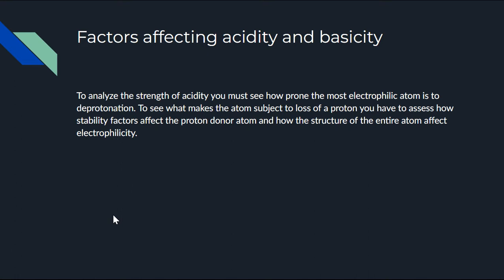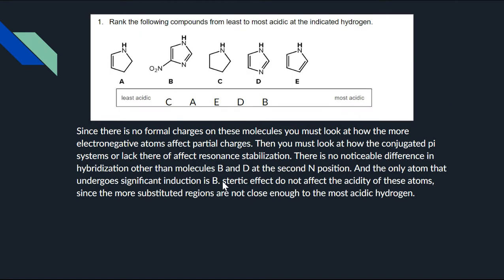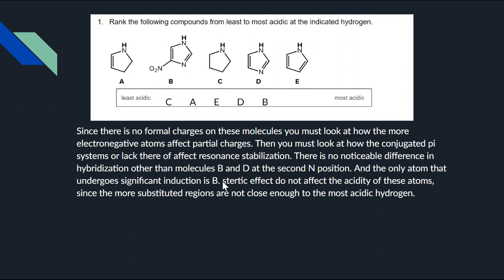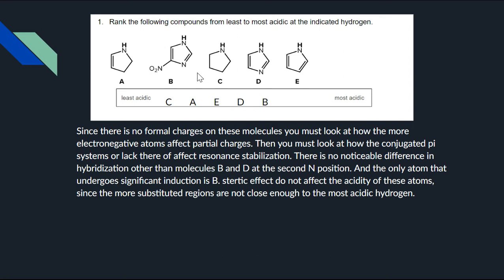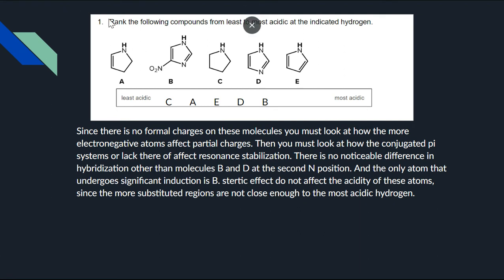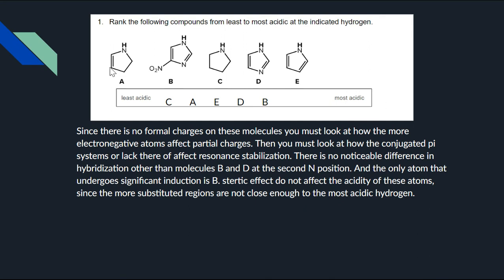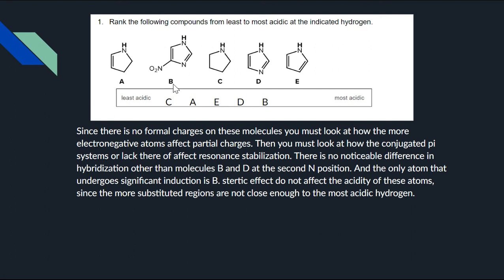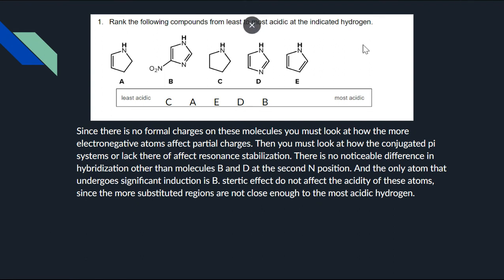Exam 2 III.1